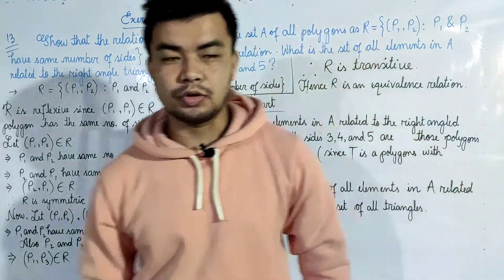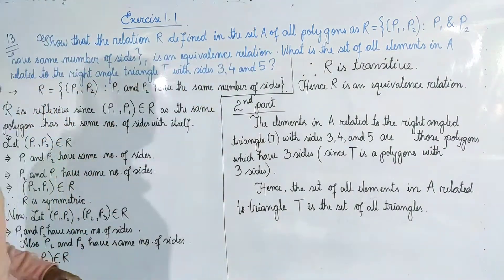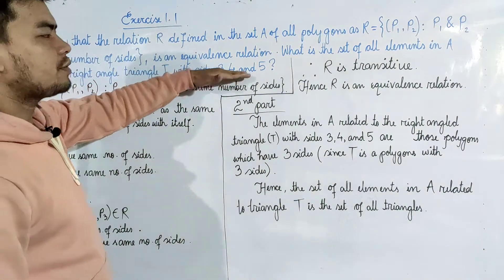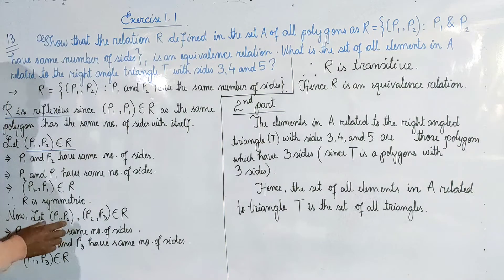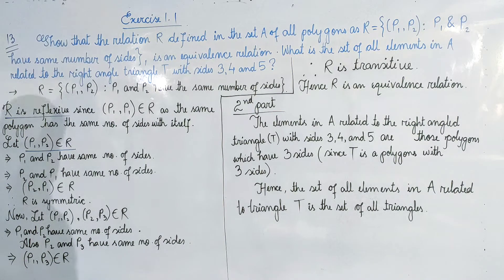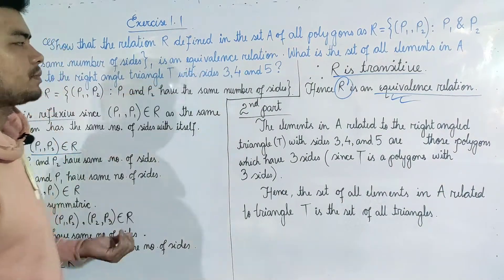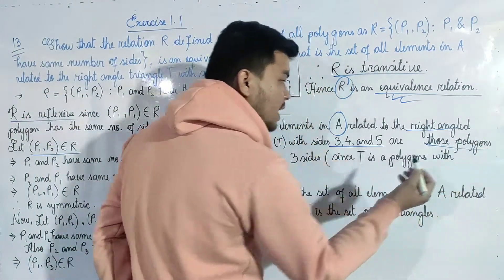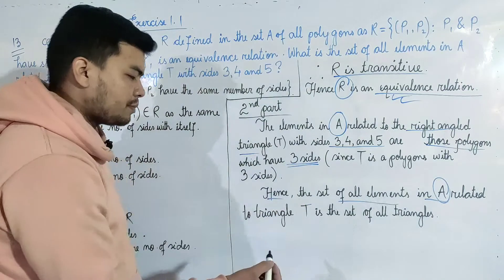CBSE || COHSEM || CLASS 12 MATHEMATICS || CHAPTER 1 || RELATIONS AND FUNCTIONS || EXERCISE 1.1 Q.13